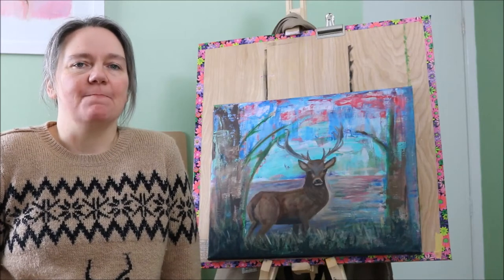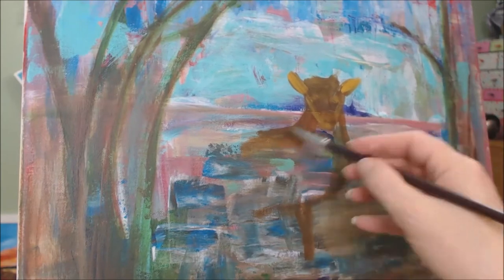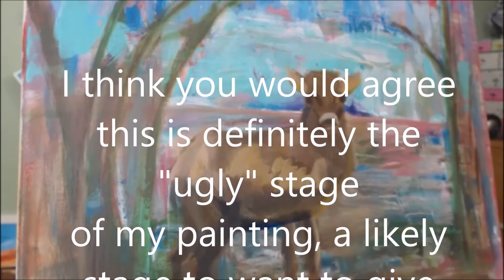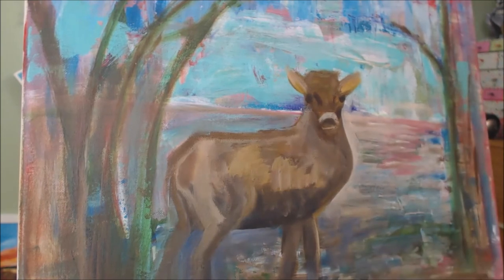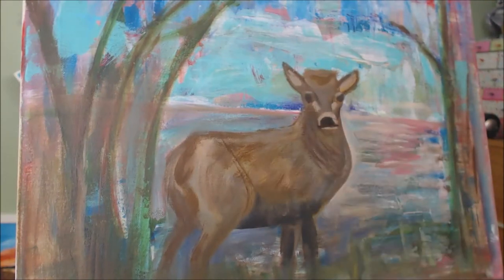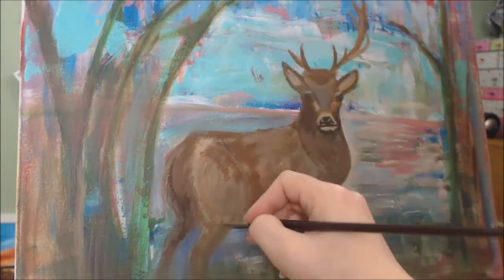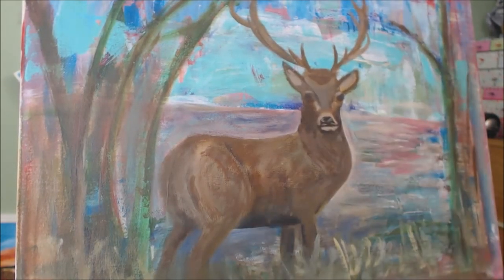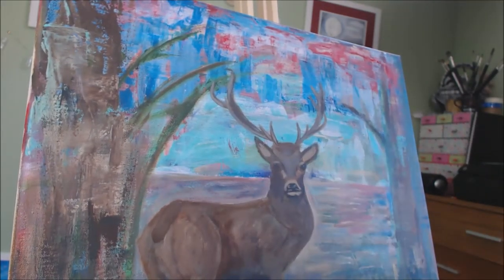acrylic painting of a stag - how to push past self doubt and not give up when painting.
It is easy to get blindsided by self doubt and give up on a painting when stuck at the "ugly" stage. If you are someone who struggles with self doubt during the ugly state watch this video.  I share with you a timelapse of the process of me painting this stag on an abstract background with a voice over sharing how I pushed passed my self doubt to complete this cool acrylic stag painting so you too can learn how to push past self doubt. Learning how to not give up on creativity.  It is easy to learn how to paint but not so easy to learn how to combat self doubt.  Everyone has self doubt in their abilities, whether that be creative abilities or any other kind.  I recommend reading the book called, The happiness hypothesis by Jonathan Haidt You will learn why we have a tendency to think more negatively and why we allow fear to stop us from moving forward.  The more we understand about how we think the easier we will be able to push passed our tendency to listen to self doubt and give up.  It is all to easy to give up so this helps demonstrate how to finish a painting by giving creative motivational advice.

If you would like to see how I painted the abstract background you can find my video I recorded live in real time on my facebook art